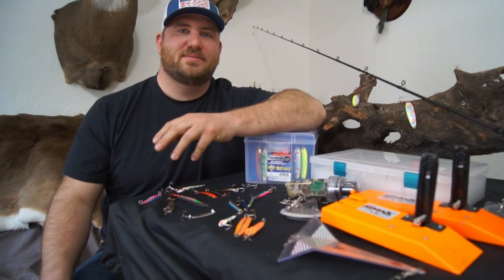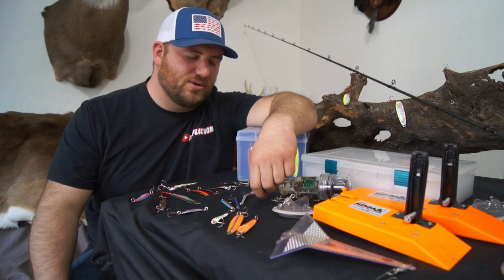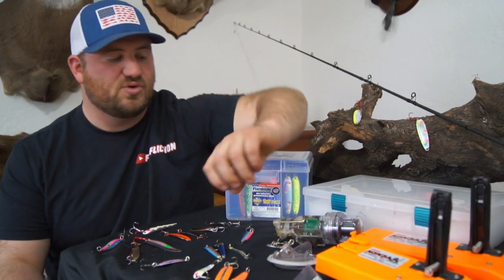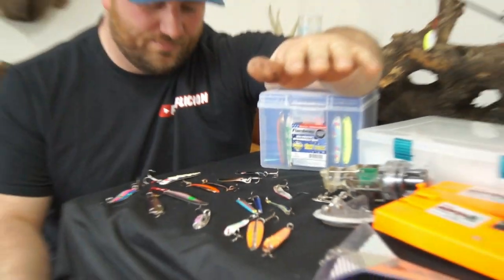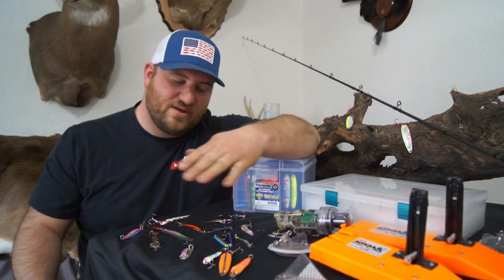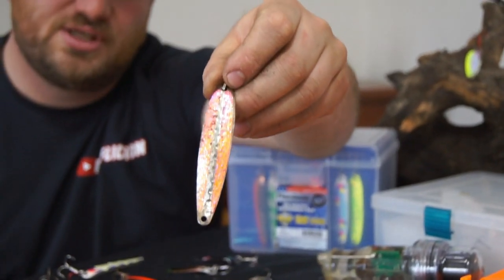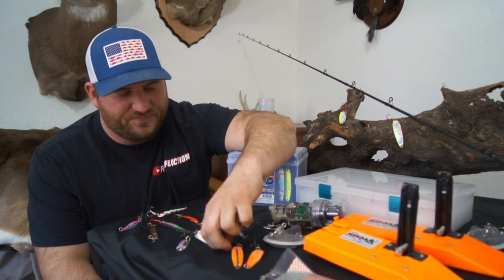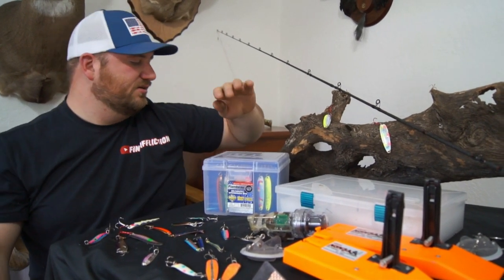Salmon Trolling in New England - What You Need - Part 1 Spoons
This series will be multiple parts as we break down what gear we use for trolling salmon and lake trout in New England, mostly on Champlain, Winnipesaukee, and Sunapee.

See some spoons you like? Here are the links to what is in the video;

You folks can help us grow! - visit some of our partner websites and tell them that the Fin Affliction crew sent you